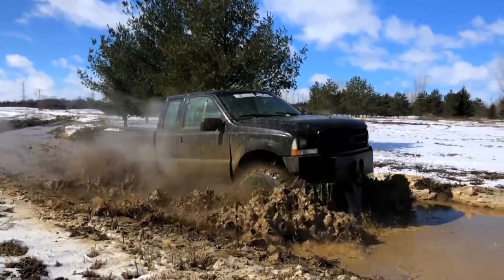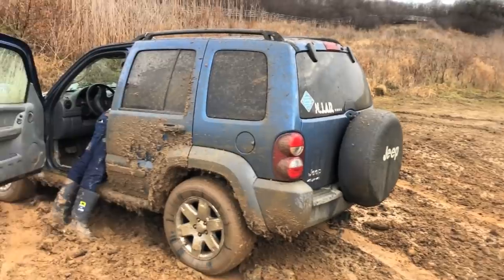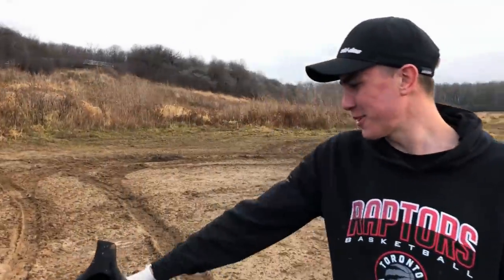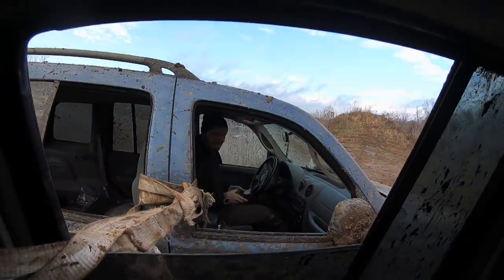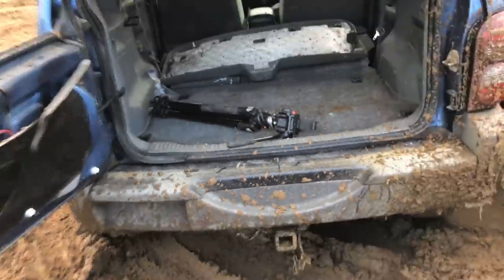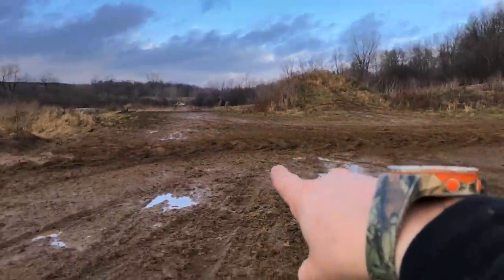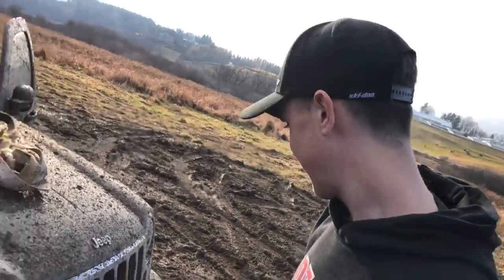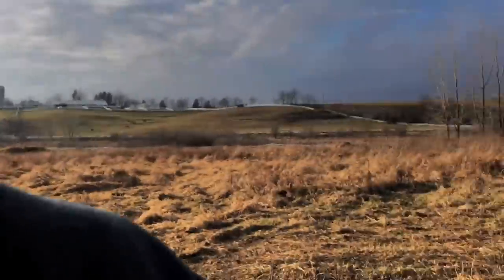69 Jeep 4x4 DONUTS Till We Almost GOT SICK!!!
We tied the Jeep Libertys together 69 style and went wide open 4x4 until something in the transfer case blew! Anyways that was unreal I love Jeep Liberty 4x4s now! They are insane and go through anything! What 4x4 should we tie together next??

Justin - @JustinBueckert25
Brad - @BradMc9
Marcus - @MarcusRempel
Emily - @E.ms_95
Jason - @JasonLeBlanc
Matt - @MattMcguire450
Matt - @Trudgehammer
Brett - @BrettHellyer
Billy - @Six.Twenty.Four
Geoff -@ GeoffreyTuer
Jeff - @JeffWhaling
Kassie - @KassieBoone79
Sean - @HTWshine
TEAMLTD - @teamltd
LimeNine - @limenine

NOCO Battery Booster - 20% CODE "M40820"

69 Jeep 4x4 DONUTS Till We Almost GOT SICK!!!